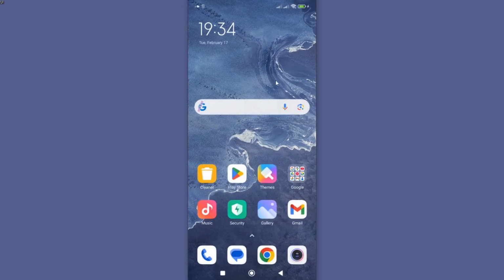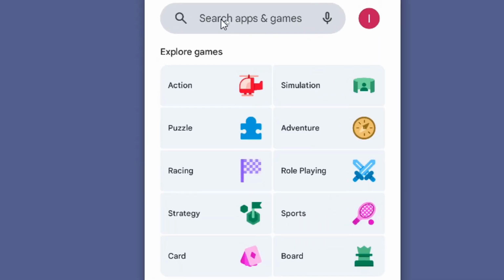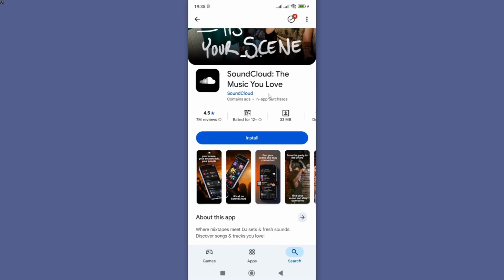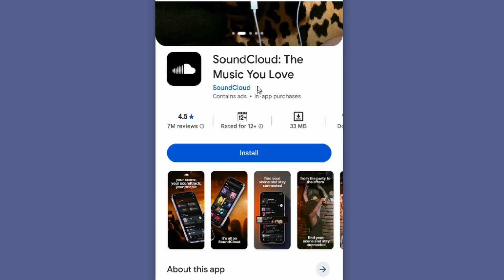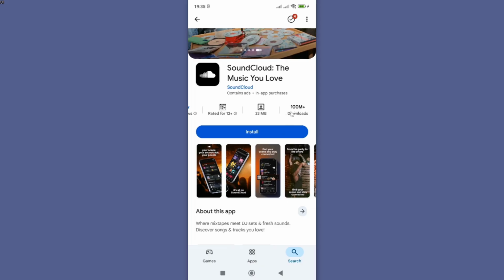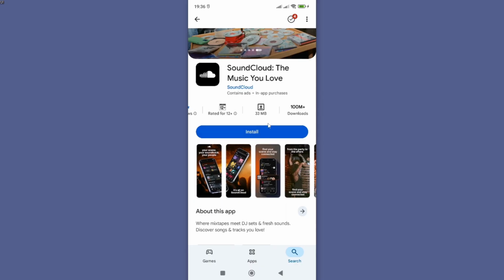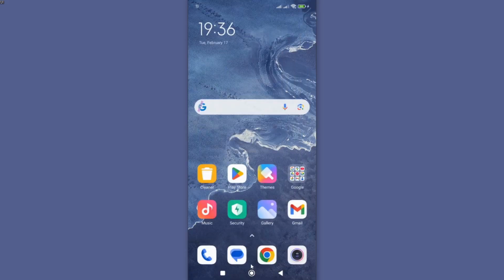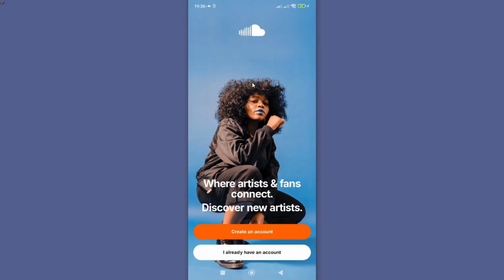How To Install The Right SoundCloud App On Android Smartphone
In this video, you’ll learn how to install the official SoundCloud app on your Android smartphone safely and correctly. This simple tutorial shows you how to find the genuine app on the Google Play Store, avoid fake or duplicate versions, and complete the installation without any issues.

👉 Watch till the end to make sure you download the real SoundCloud app and start streaming your favorite music right away.

What You’ll Learn:

How to identify the official SoundCloud app on Android

How to avoid fake or look-alike apps

Tips for setting up your SoundCloud account after installation